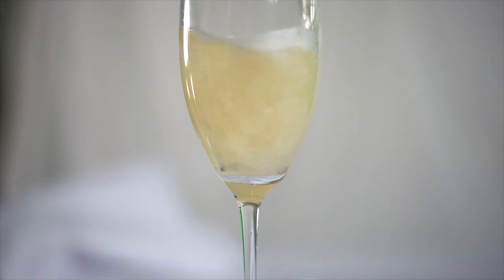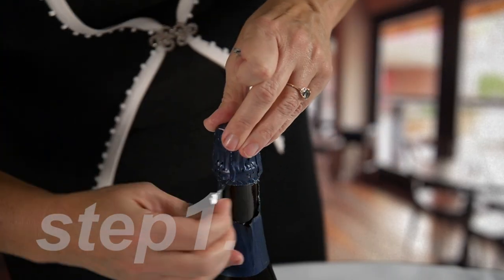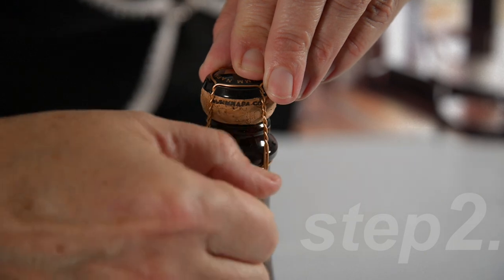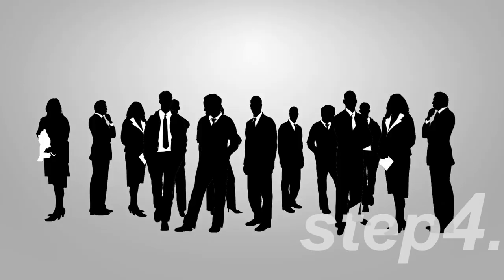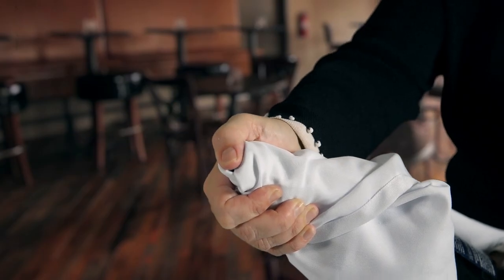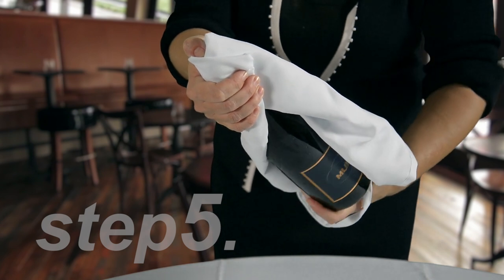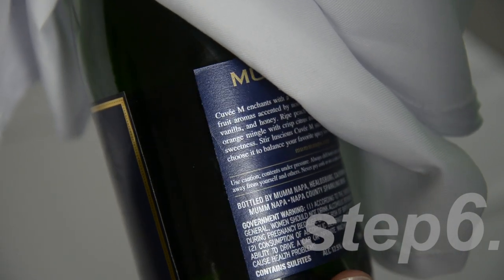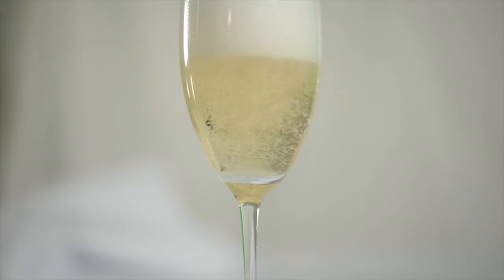How to Open a Bottle of Champagne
Ever wonder how to open a bottle of champagne?  If you want to look classy, and not put someone’s eye out with the cork, try this technique.

First off, champagne is best served very cold, between 43 and 48 degrees. You can try placing your champagne of sparkling wine in the refrigerator for a few hours to cool it down.

Step 1. Peel off the foil wrapper

Step 2. Unwind the wire cage

Step 3. Drape a towel over the bottle

Step 4. Point the bottle away from people, at a 45 degree angle, placing your thumb on top of the cork

Step 5. With a firm grip, gently twist the bottle, not the cork

Step 6. Listen for the soft “pop”

Step 7. Pour and enjoy :)